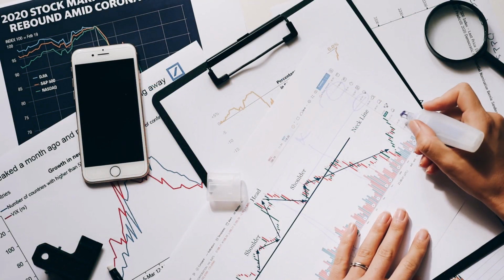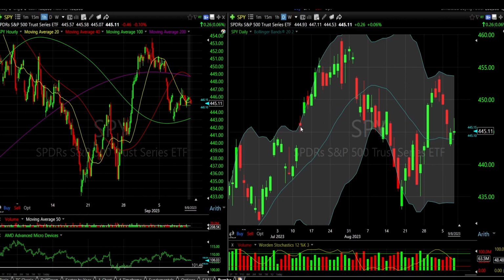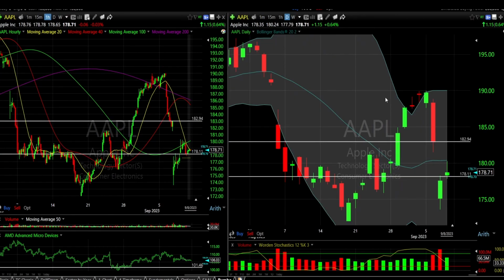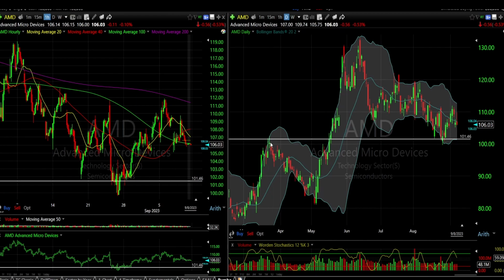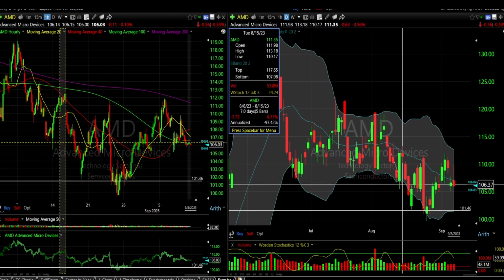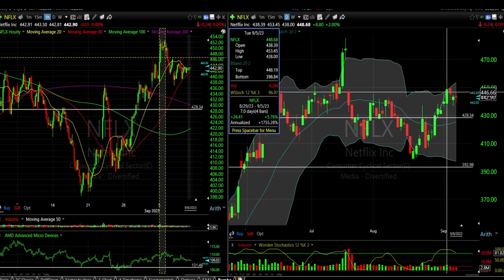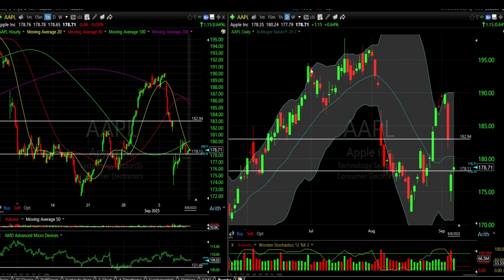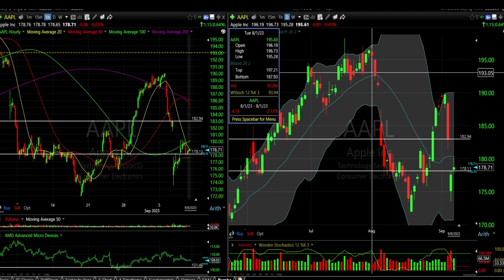What Is The Best Indicator For Day Trading- [90-95% Win Rate]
📈 Discover the Best Indicator for Day Trading! 🚀

Welcome to World Class Trading, your ultimate source for trading knowledge and strategies. In this video, we uncover the ultimate secret to successful day trading - the best indicator that can help you maximize your profits in the stock market. 📊💰

💡 Are you tired of sifting through a sea of indicators? Look no further! We'll reveal the one indicator that experienced day traders rely on to make confident trading decisions.

📋 Here's What You'll Learn in This Video:

Introduction to the best day trading indicator
How to interpret and use it effectively
Real-life trading scenarios using this indicator
Common pitfalls to avoid when using indicators
Tips for combining this indicator with your trading strategy

🔗 Relevant Keywords:
Best Indicator for Day Trading, Day Trading Strategies, Stock Market Indicators, Trading Techniques, Profitable Trading, Technical Analysis, Day Trading Tips, Trading Education, Stock Market Analysis.

📈 Ready to discover the best indicator that could revolutionize your day trading game? Watch the video now and elevate your trading skills to new heights!